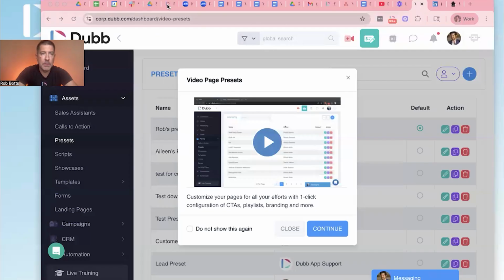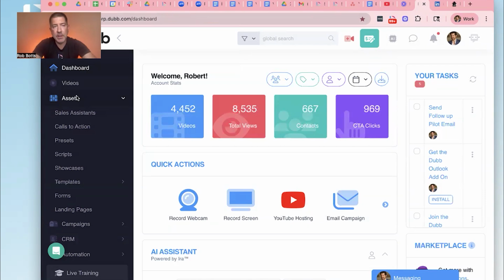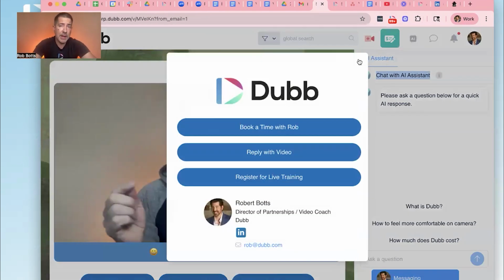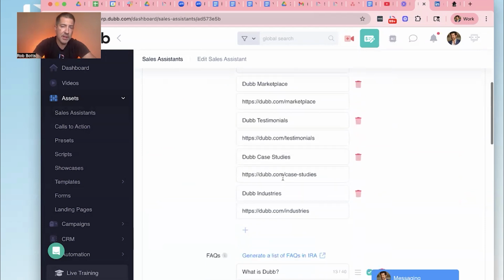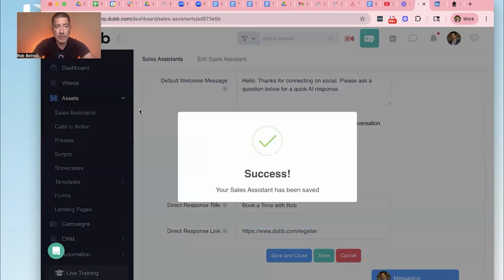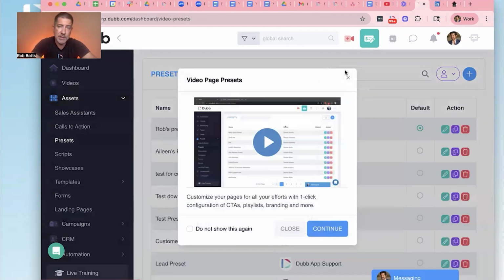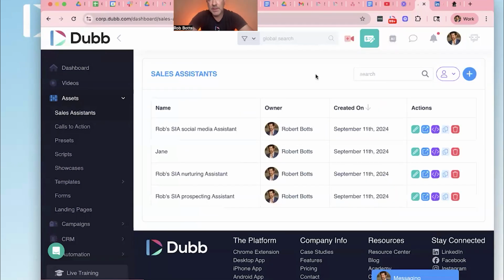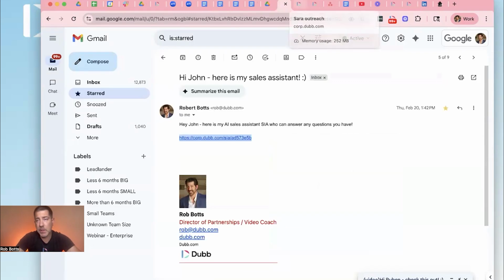How to Train Your AI Assistant on Dubb Landing Pages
landing pages smarter and more engaging? 🚀 In this video, I’ll show you step-by-step how to train your AI assistant on Dubb so it can answer client questions, share resources, and guide visitors to take action. Whether you’re in real estate, coaching, consulting, or any industry, you’ll learn how to set up FAQs, add resource links, and upload files that teach your AI exactly what it needs to know.

👉 Perfect for boosting engagement, saving time, and closing more deals with less effort!

About Dubb
Dubb.com is the ultimate video sales platform that helps you grow your business with personalized video messages, automation, and analytics. Create stunning videos, engage your audience, and close more deals effortlessly. Watch how simple it is to boost your sales and productivity—click the link now for your FREE 7-day trial!